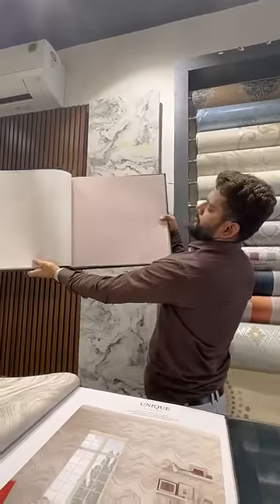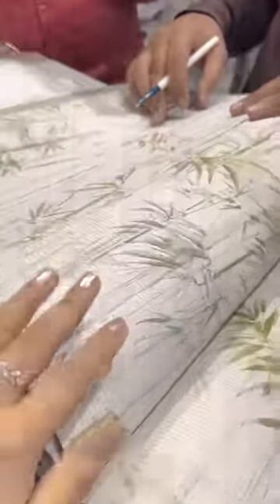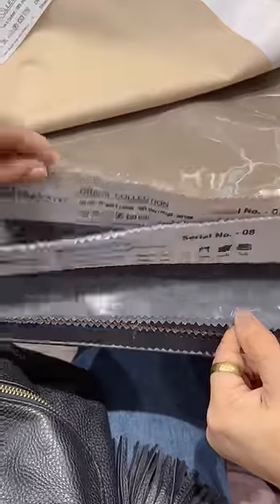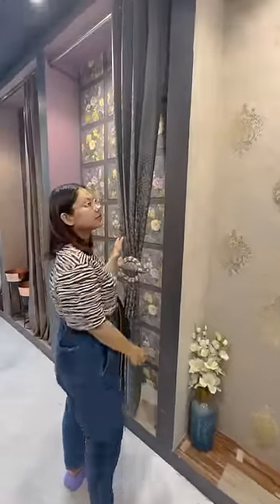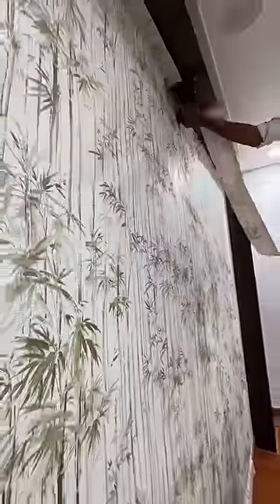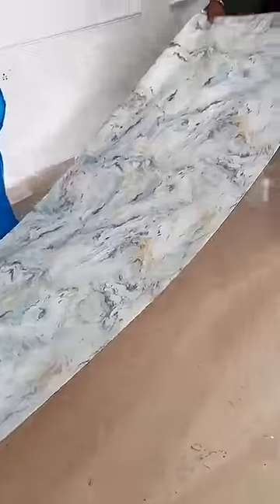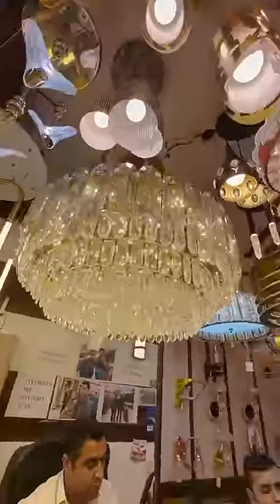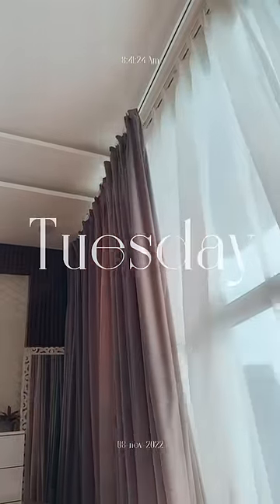what's new in my house? wallpaper, chandelier, curtains & more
what's new in my house? wallpaper, chandelier, curtians & more